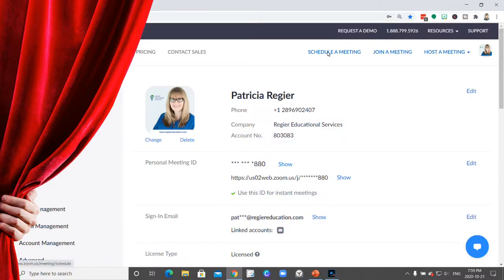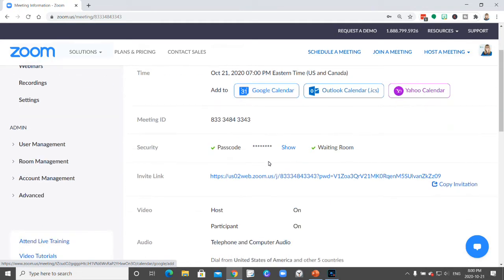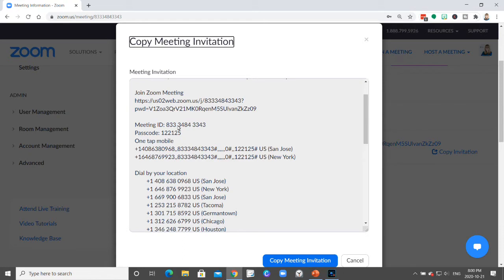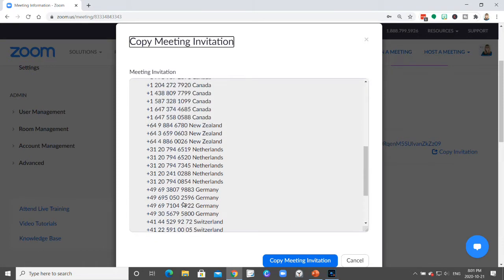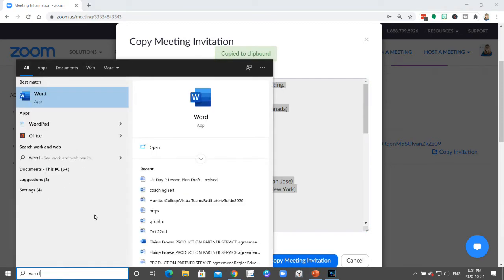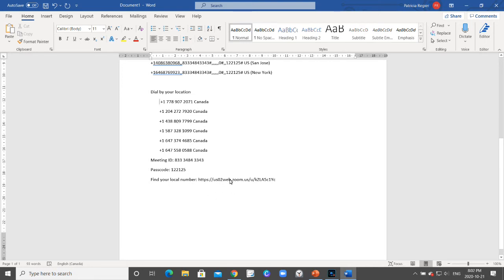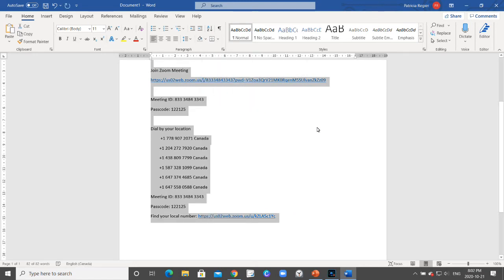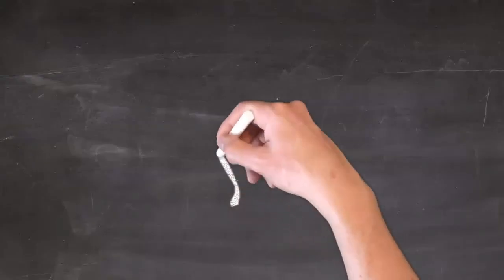Where and how to find the invite details and link to your ZOOM Meeting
This quick tutorial shows you how to find the invite link (details), after you have created your meeting in ZOOM.

Chapters
0:00 Introduction
0:13 Meetings
0:25 Add to Calendar
0:40 Copy Invite
1:16 Calling into Meeting
2:09 Adding to Email
2:31 Long Distance
2:55 Link